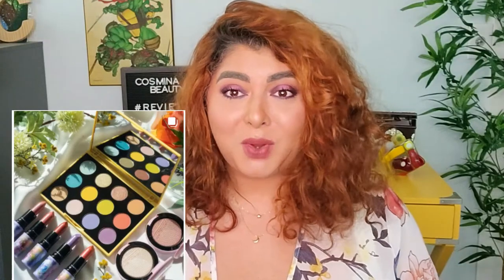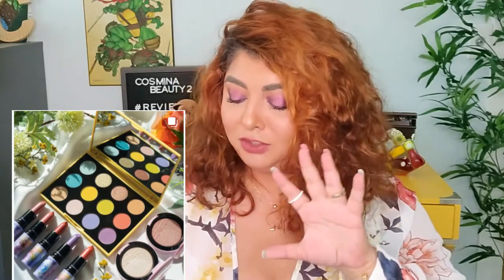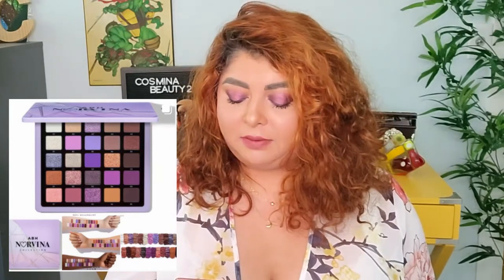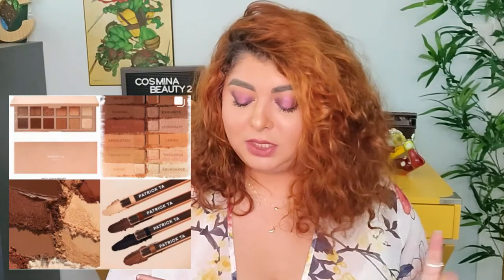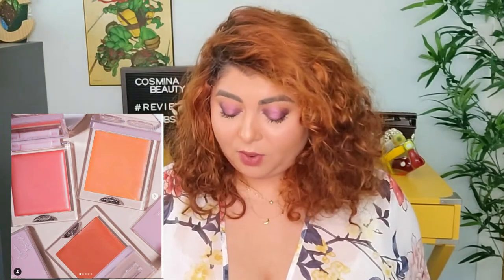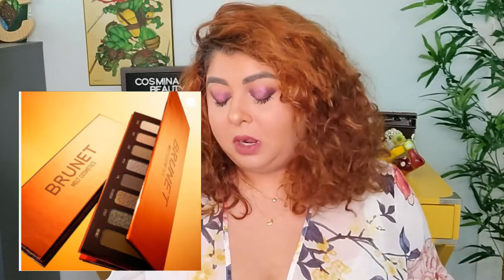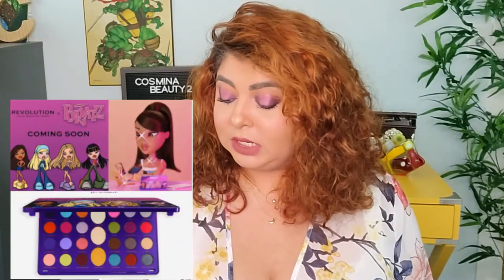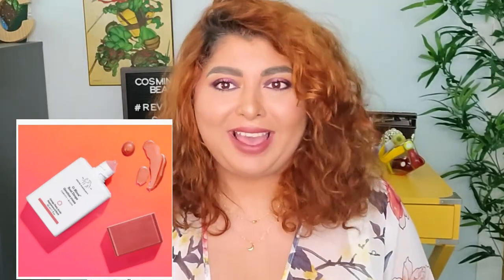*New* Brown palettes and Blushes 😅? What will I grab???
Hello Beauty,

Today is raining new makeup releases, lol. I gather a few intriguing and worth chatting about releases and gave my 2 cents on them. Let me know your thoughts about these in the comment section!

Must Like
Must Comment "Secret Question of the Day"